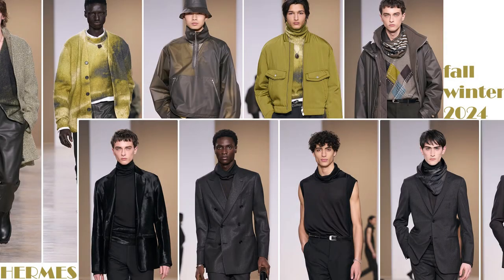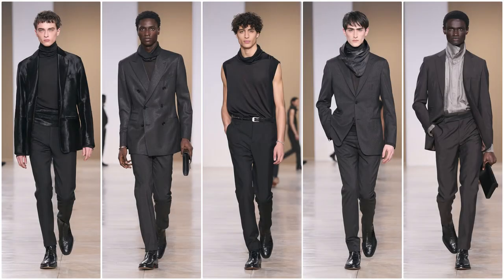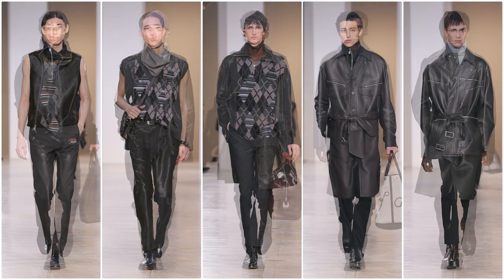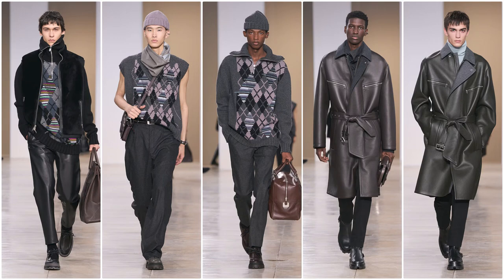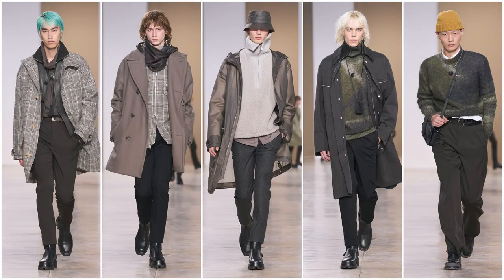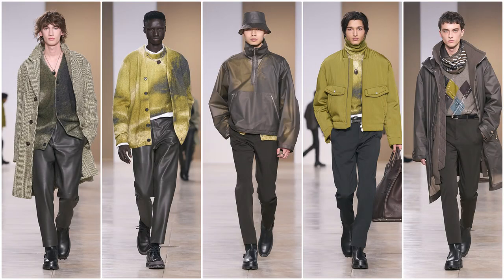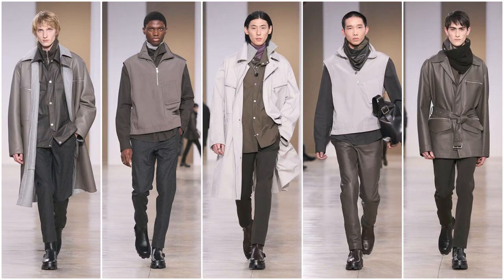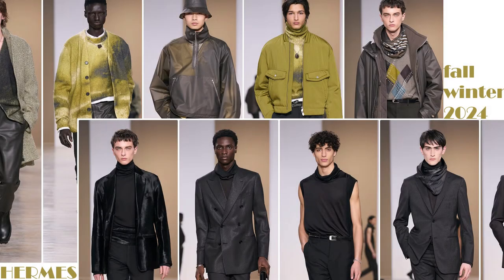Review of Hermes Fall-Winter 2024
Hermes, known for their expensive bags has brought their new collection for the 2024. It is their Mens Fall and Winter 2024. This is my review of the collection.